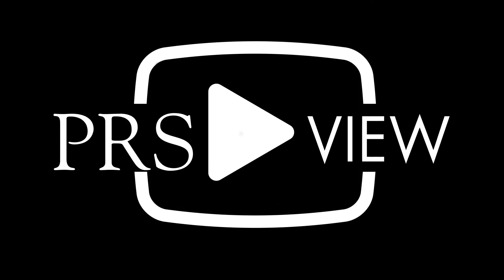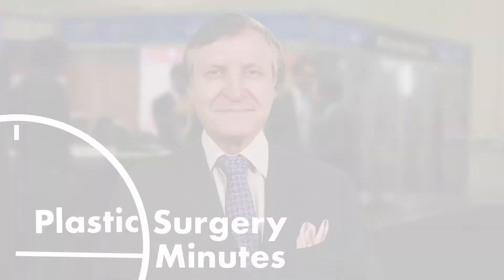Plastic Surgery Minutes: Updates in Breast Reconstuction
Coming to you live from PRS View Studios, this is your Plastic Surgery Minute.

Dr. Amy Colwell, Dr. Joseph Disa, and Dr. John Kim discuss the latest updates in Breast Reconstruction, a trending and important topic in the world of plastic surgery.

Be sure to check out the PRSJournal Advances in Breast Reconstruction Supplement, available now

This video was recorded live in Orlando, Florida at the PRS View Studio as part of Plastic Surgery the Meeting 2017. Presented by the field’s leading journal- Plastic and Reconstructive Surgery- and the world’s fastest-growing open access journal- PRS Global Open.

The views expressed in this video are those of the speakers only and do not necessarily reflect the official positions of the American Society of Plastic Surgeons.